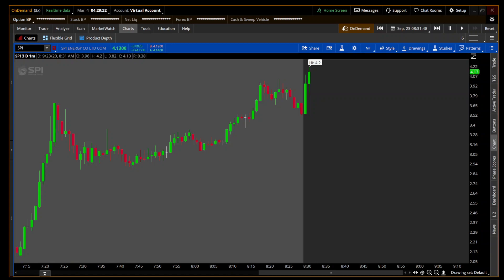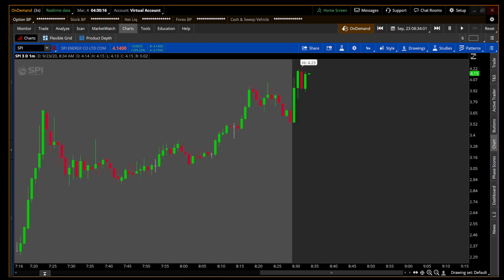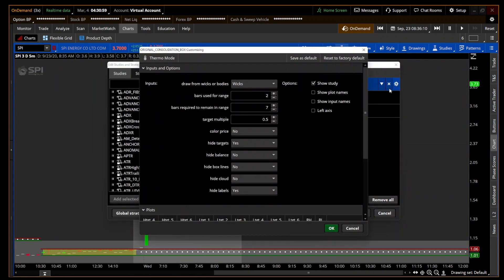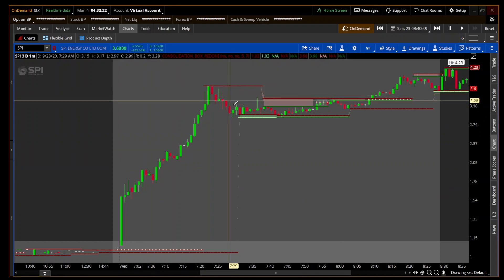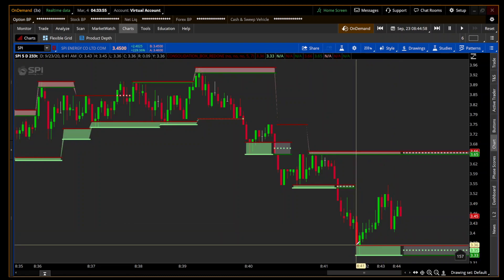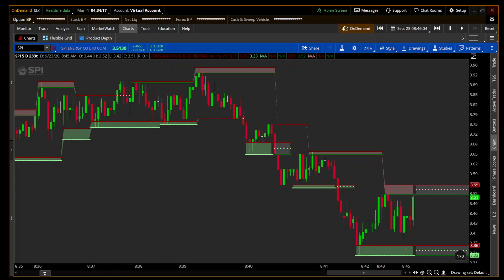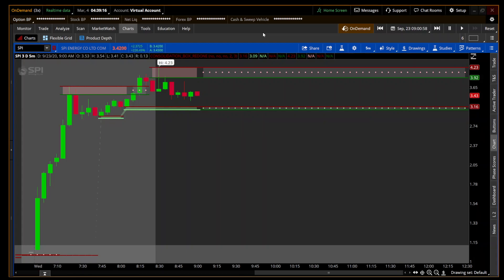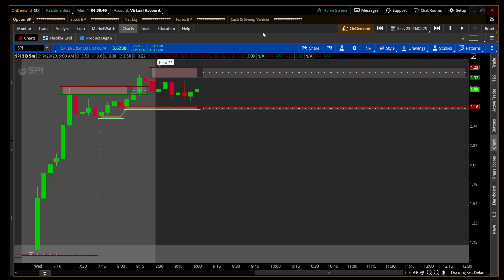B3 Consolidation Indicator REDONE for ThinkorSwim (Breakout / Breakdown Box)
Shows an area of possible stock consolidation.   It basically highlights when a stock is consolidating and at which level it will be breaking down or breaking out.